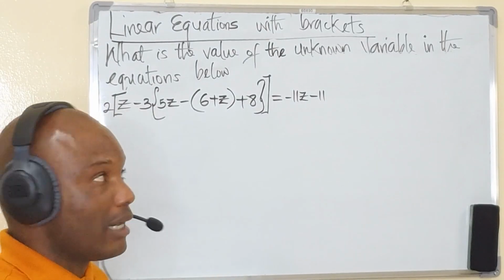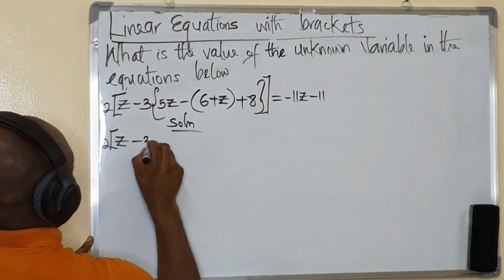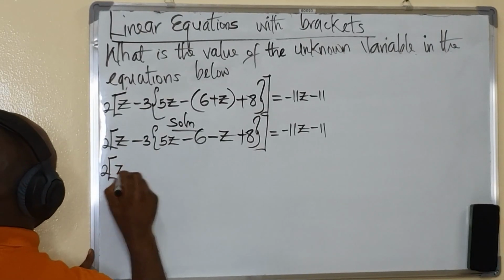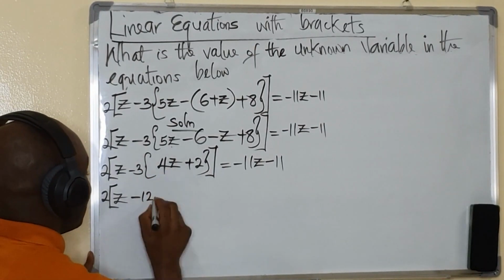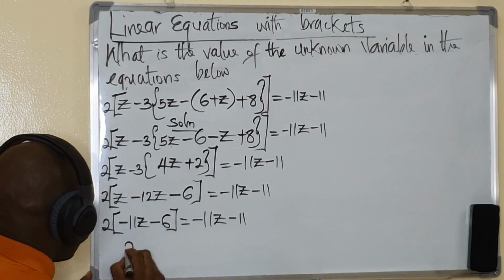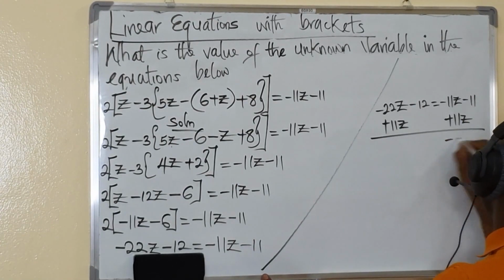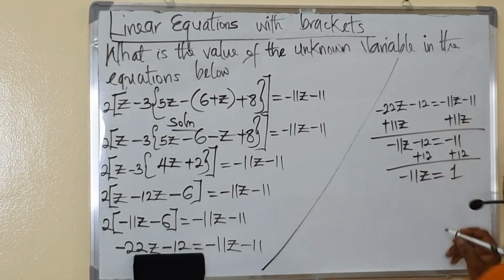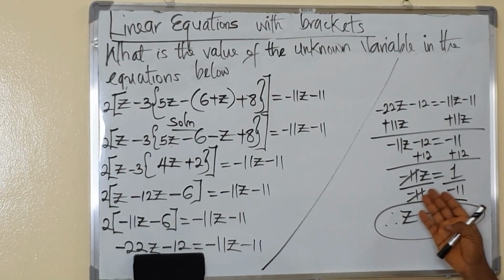2) Equations with brackets B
This is the second part of our two video on - Equations with brackets.. I have shortened the video so that learners can start from the part that serves them best. I advise new comers here to start from part one and head on to part 2 afterwards.